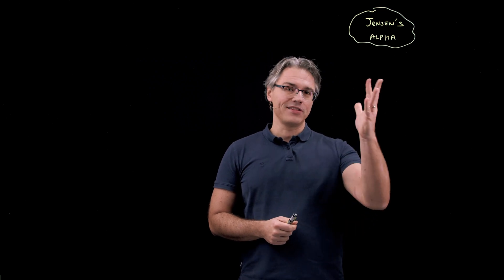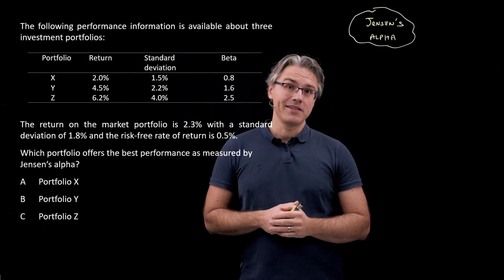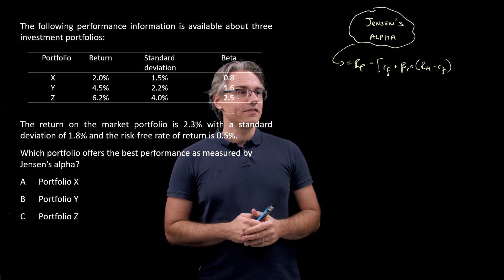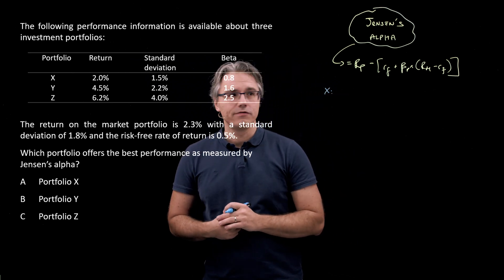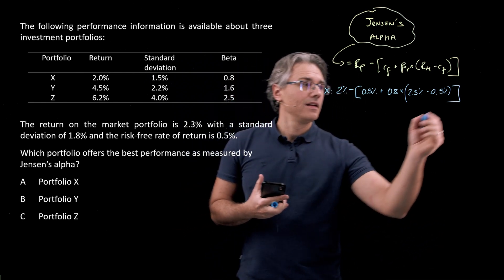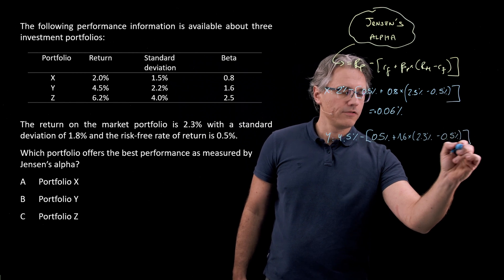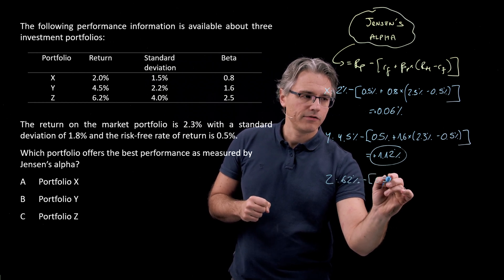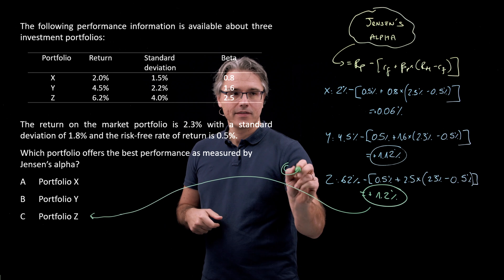Jensen's alpha (for the CFA Level 1 exam)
Jensen's alpha (for the CFA Level 1 exam) examines the logic behind the measure and shows how to compute it.

This video explores topics covered in Lesson 11, Learning Module 2 of the Portfolio Management section of the 2026 CFA Level 1 Curriculum.

LOS:
- calculate and interpret the Sharpe ratio, Treynor ratio, M2, and Jensen’s alpha